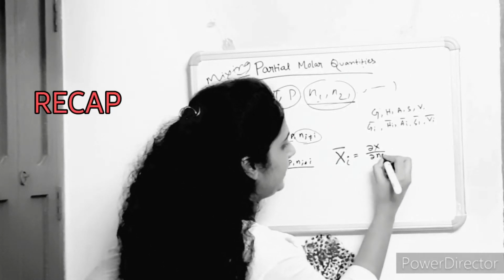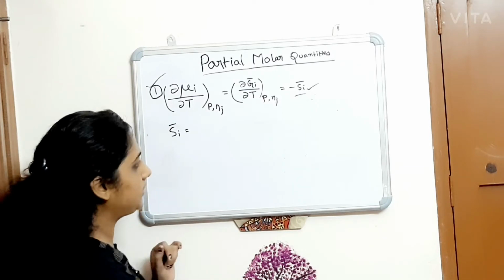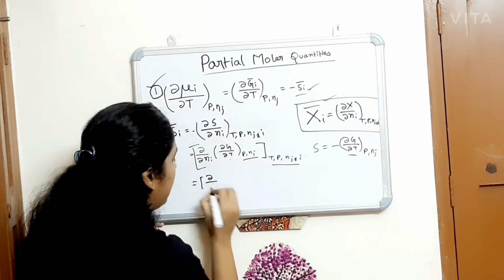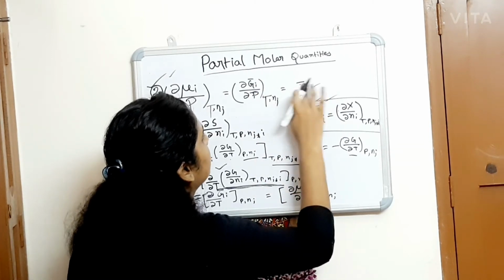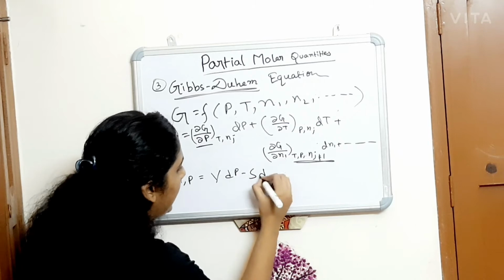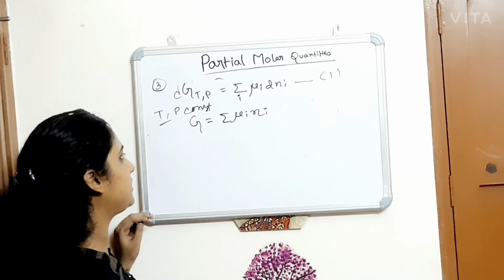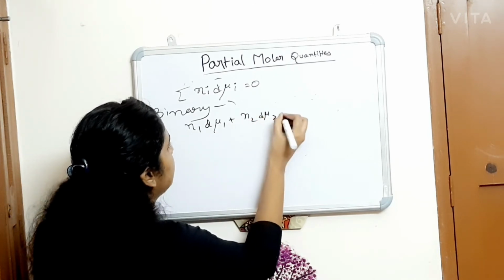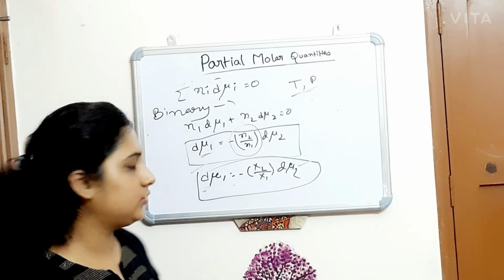PARTIAL MOLAR QUANTITIES|GIBBS DUHEM EQUATION |PART 2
This video contains complete discussion on Partial Molar quantities part 2 which includes the gibbsduhem also.